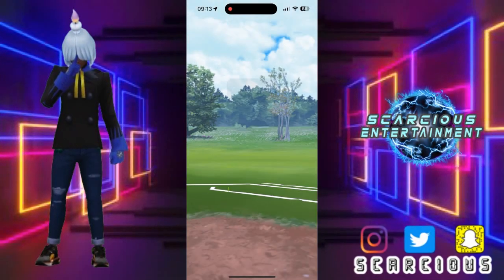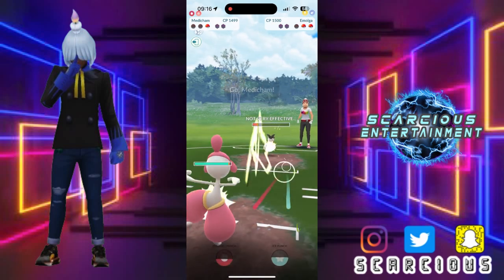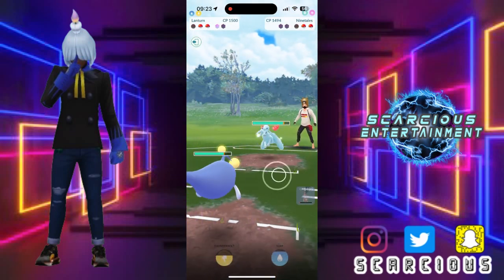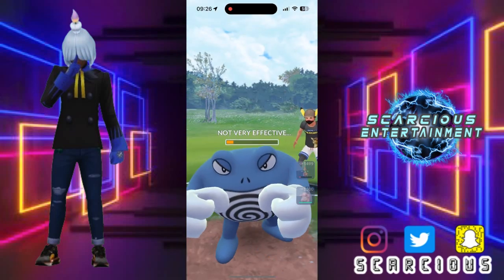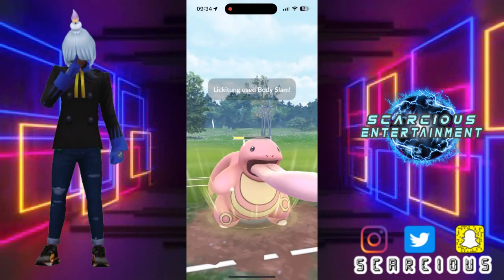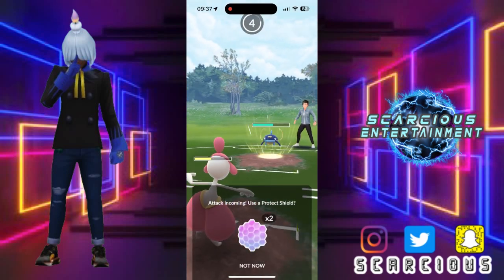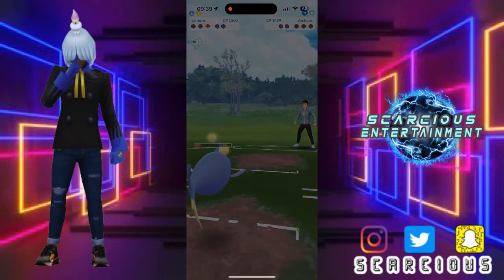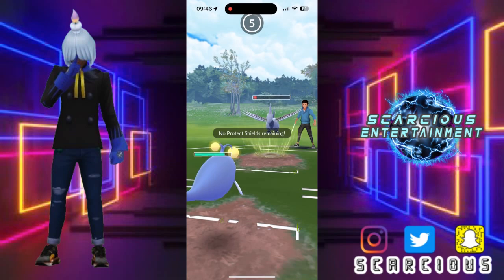Medicham & Lanturn Get To Work [Great League]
GBL HIGHLIGHTS COMPILATION 307

GAMEPLAY BY SCARCIOUS

TWITCH.TV/THEREALSCARCIOUS
BACKGROUND DESIGN BY SCARCIOUS
BACKGROUND INSTRUMENTAL BY PIZZLE PRODUCTIONS